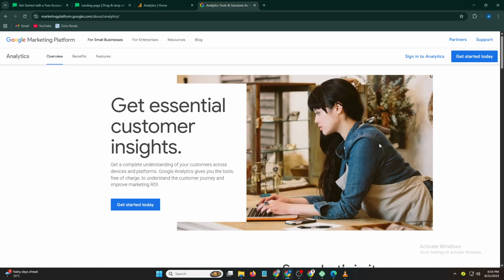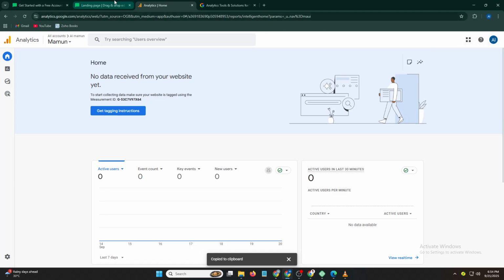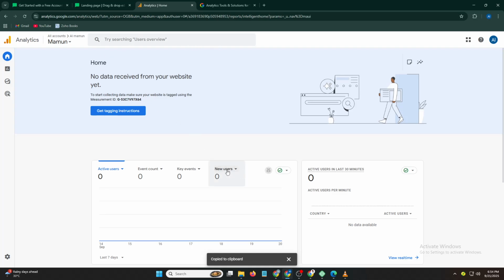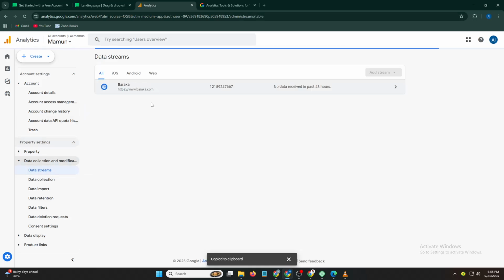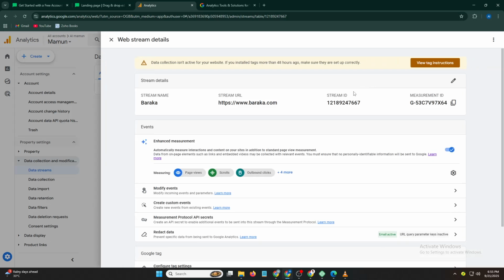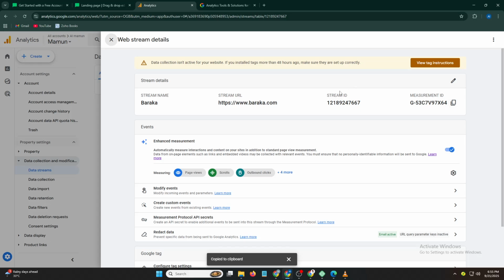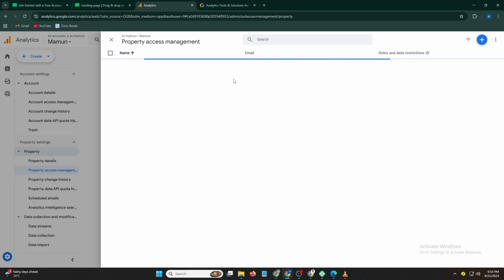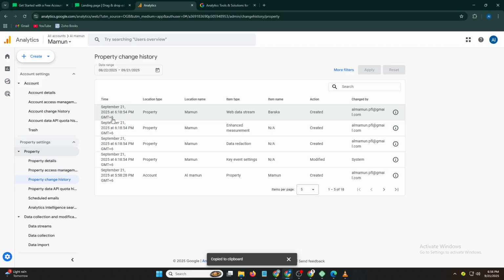How to Find Ua Tracking Code & Get YourUniversal Analytics Id in Google AnalyticsGa4 - 2025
How to Find Ua Tracking Code & Get YourUniversal Analytics Id in Google AnalyticsGa4
In this video, you will learn how to find UA tracking code and get your Universal Analytics ID in Google Analytics GA4 step by step. We’ll cover how to access your Google Analytics account, locate the UA tracking code, and link it with GA4 for accurate tracking. This tutorial also explains the difference between UA and GA4, how to copy your tracking ID, and tips for proper implementation to track website traffic effectively.